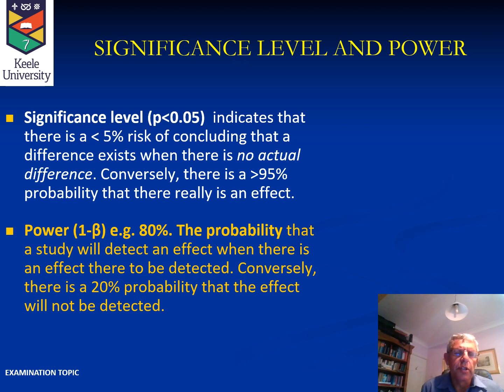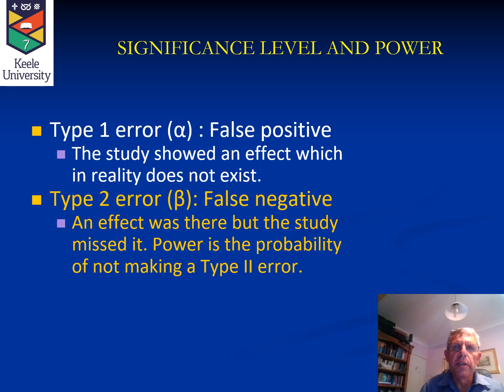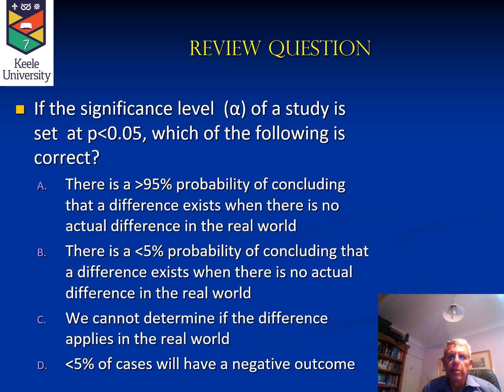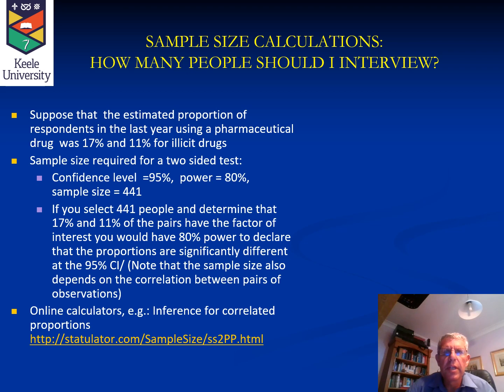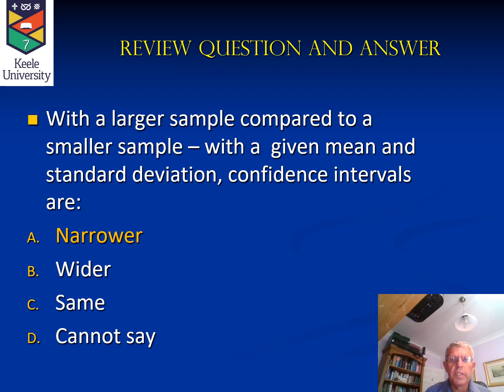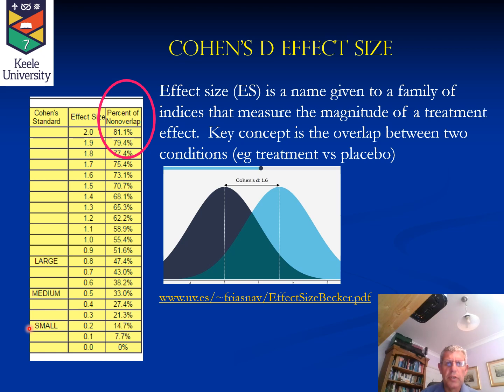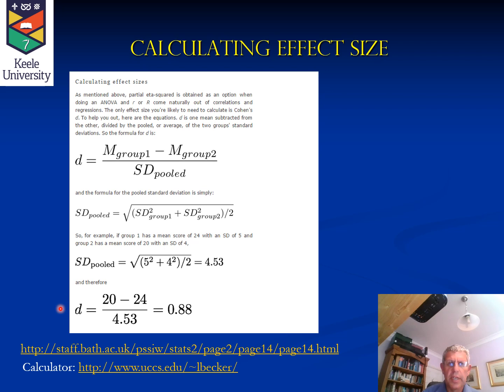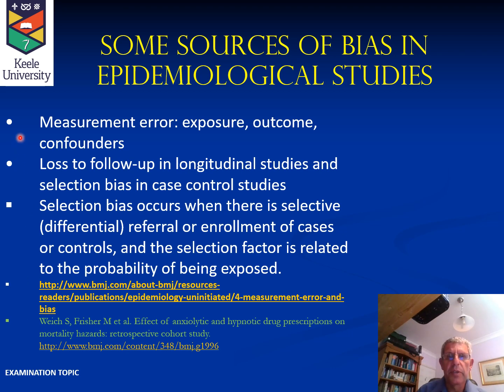Power calculation and effect size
Power calculations determine the likelihood that a study will detect an effect if there is one, while effect size measures the magnitude of the difference or relationship being studied.